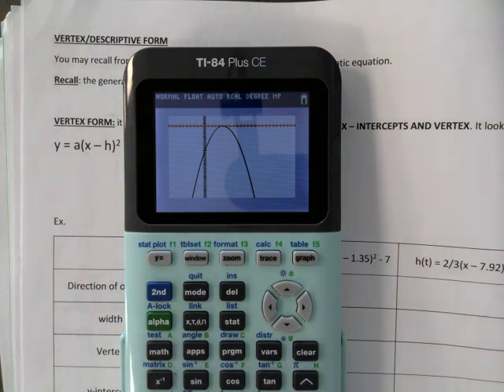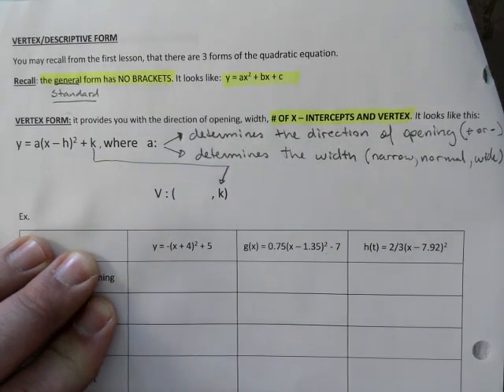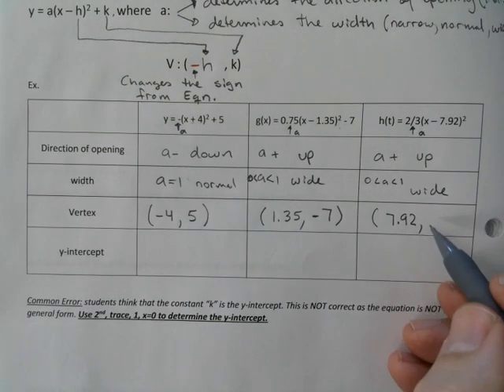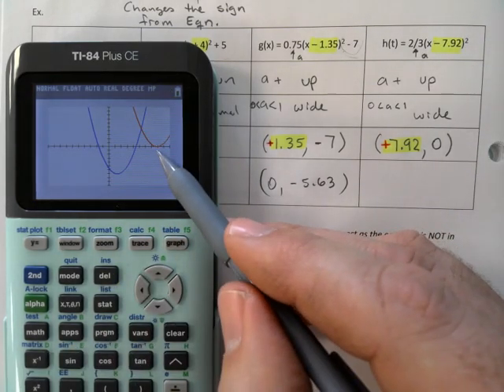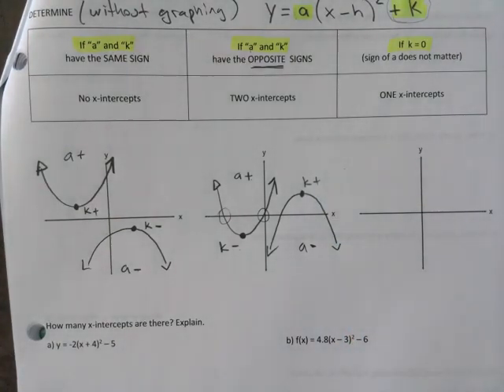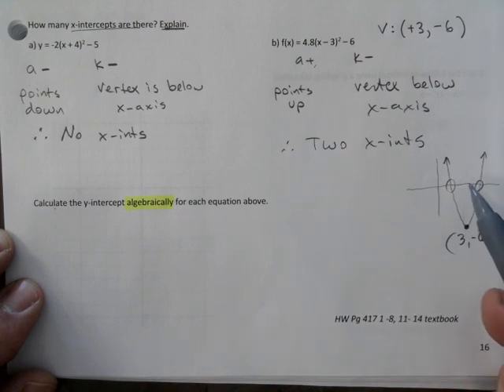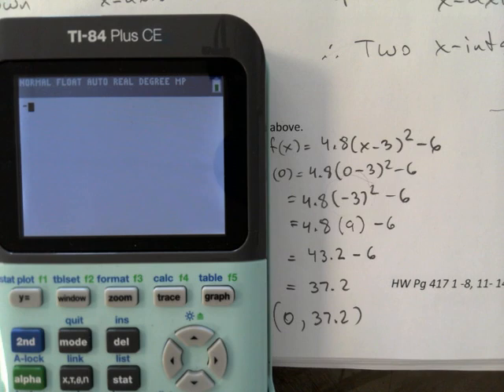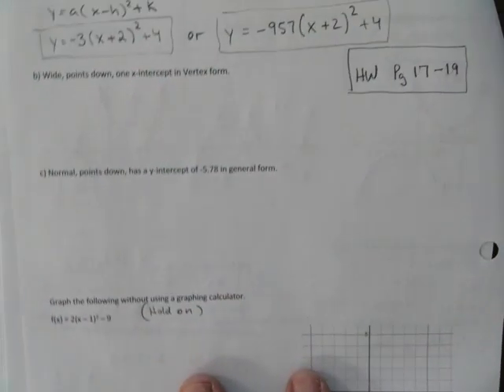APMR3S 02 VERTEX FORM